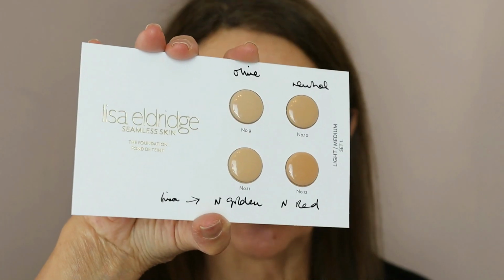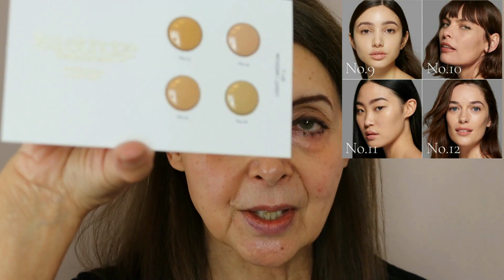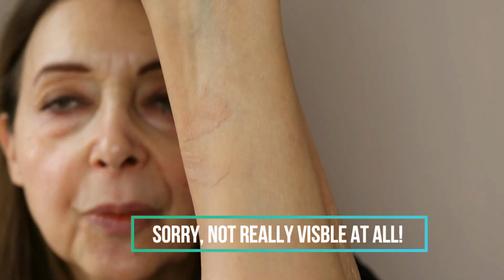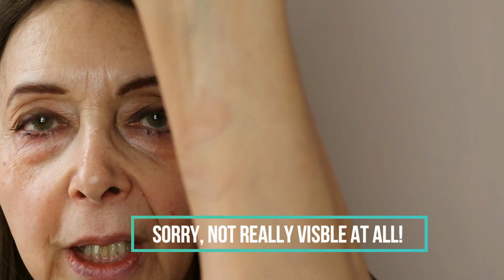LISA ELDRIDGE FOUNDATION TEST AND REVIEW OVER 50 | WILL I BUY IT?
I loved making this video, testing out Lisa Eldridge's new foundation on my mature, over 50 skin, and I hope you find it useful.  I've mentioned the foundation shades I usually use in the video and in the info box below as a guide.

Time Stamps

00:00 Intro
01:12 Lisa Eldridge makeup range history
02:00 Lisa Eldridge the foundations - how to choose the cards
03:49 How I chose my shades
04.36 Other foundation shades comparison
05:34 Testing out the shades
08:15 Choosing and applying the best shade
09:34 Foundation application
09.58 Completed look
10:23 Foundation verdict!

Other makeup:
Concealer Lancome Teint Idole Ultra Wear Concealer

Bobbi Brown eyeshadow in Saddle on eyebrows
UK - this one is Cocoa - similar but not identical.

Charlotte Tilbury Airbrush Flawless Finish powder to set

Mac Extended Play Gigablack on lower lashes

Lisa Eldridge Velvet Beauty lipstick

My skin is normal with a slight tendency to dryness in the winter months. It is also super sensitive to particular types of fragrance ingredients, including citral and its derivatives and vanilla and its derivatives.

I've chosen shade 14 on the Light Medium card. Since recording I've also tried shade 15 which is a bit biscuit-y but ok, and shade 10 which is a bit too light, but can be corrected with the addition of some bronzer.

My equipment
Canon EOS 250D Digital SLR Camera with 18-55mm & 75-300mm Lenses
Camera Tripod, K&F Concept 62" Aluminium Tripod Monopod